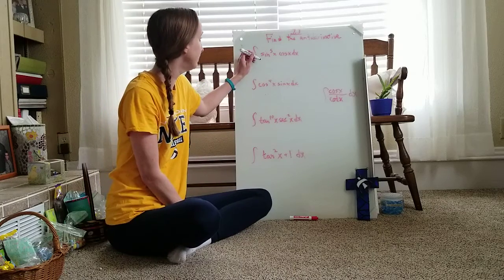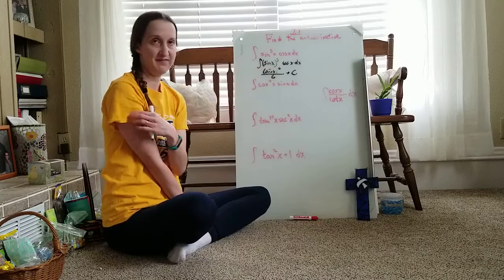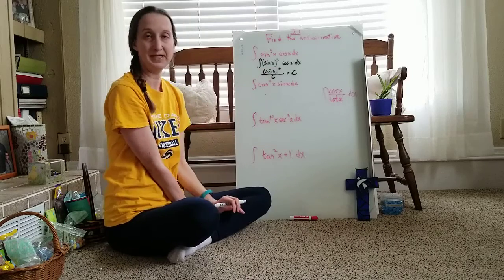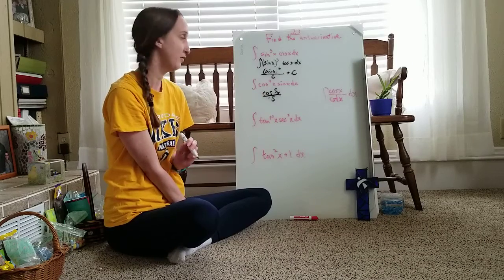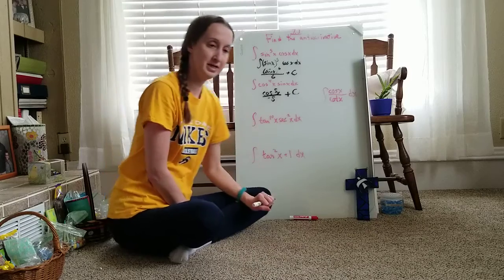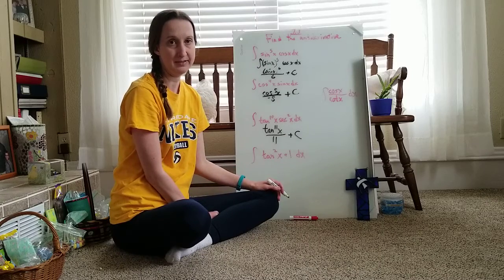More trig antiderivatives